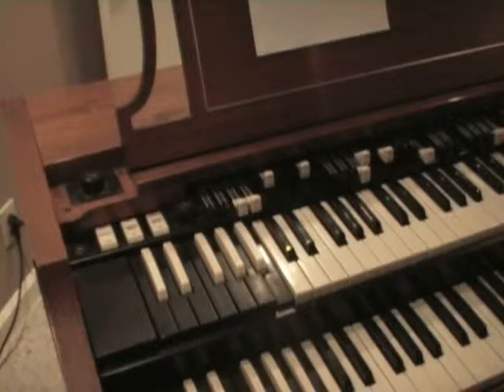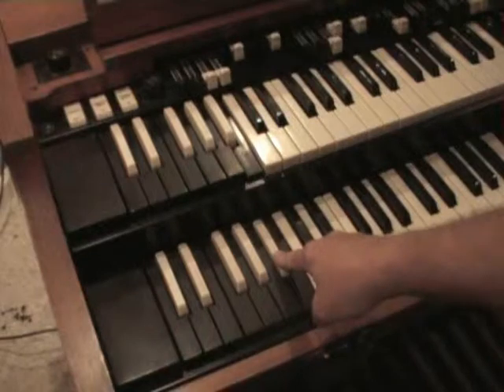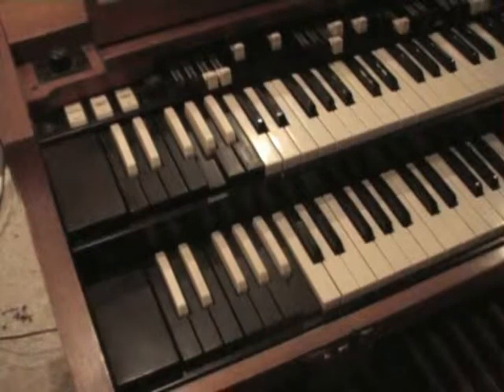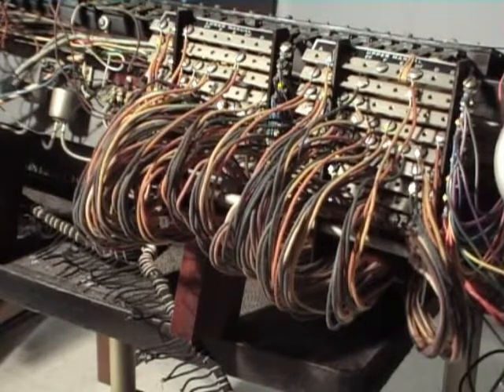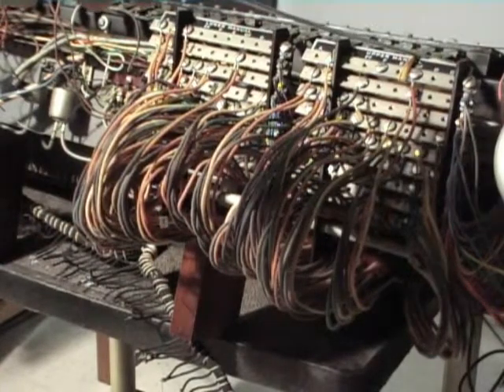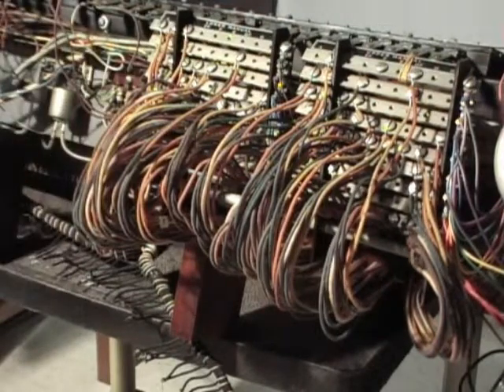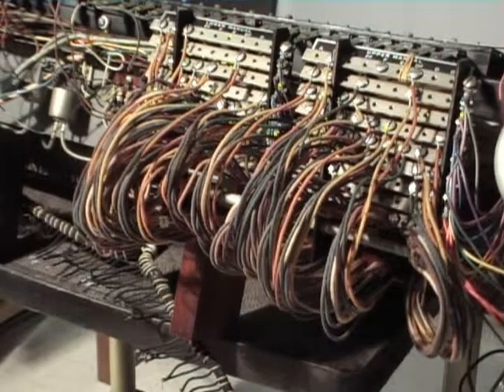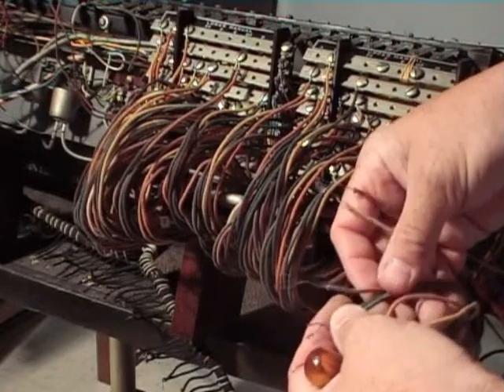presets movie.wmv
this will show you how to customize your presets on older Hammond organs. visit me